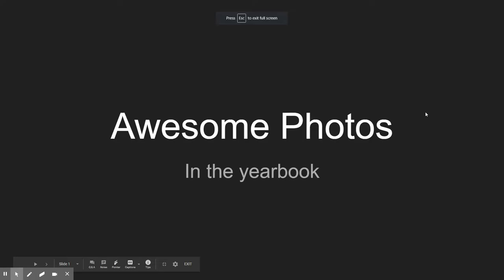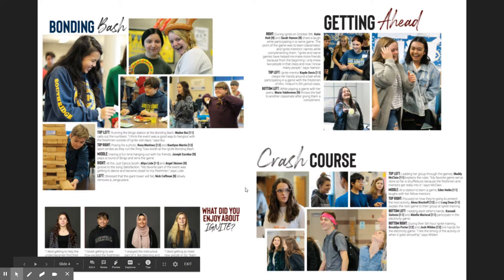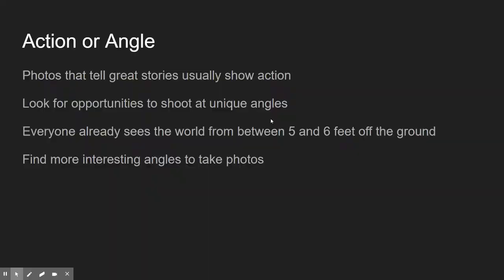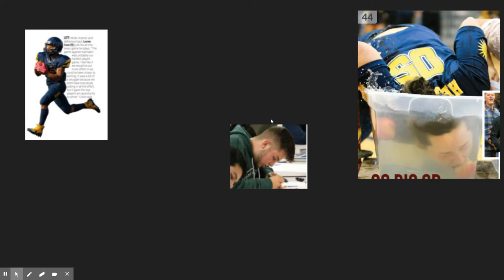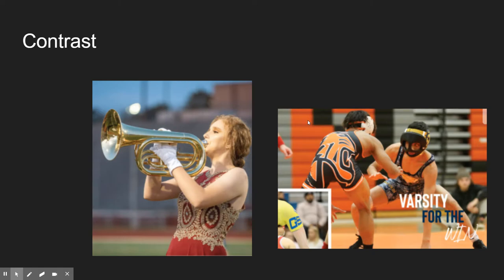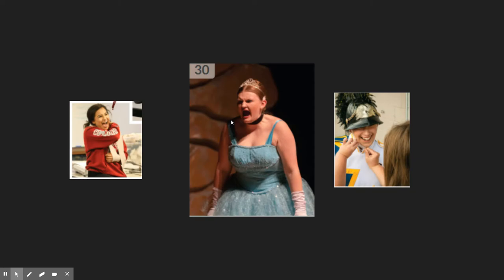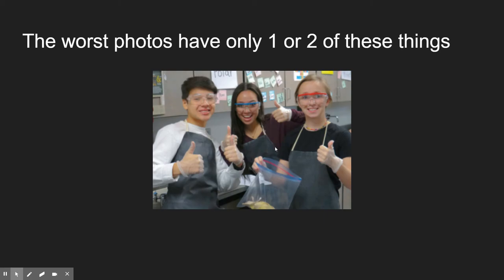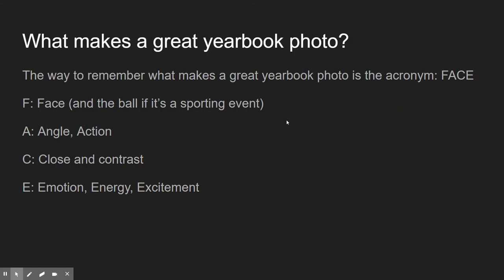How to Pick the Best Photos for the Yearbook